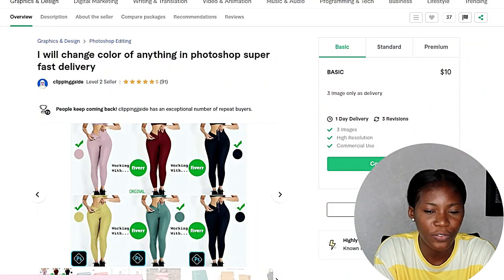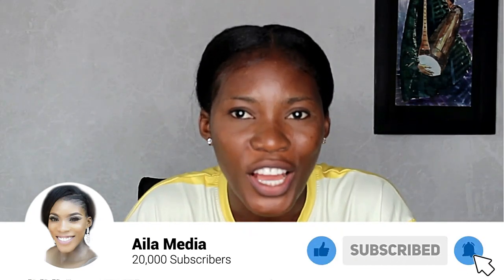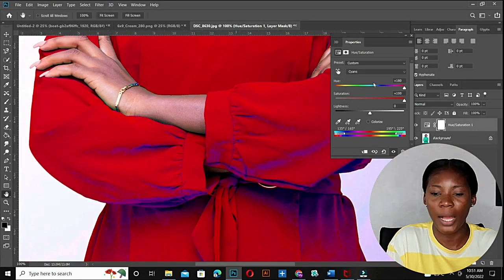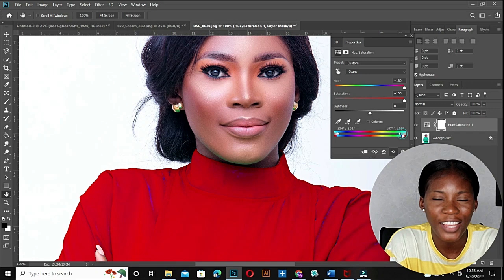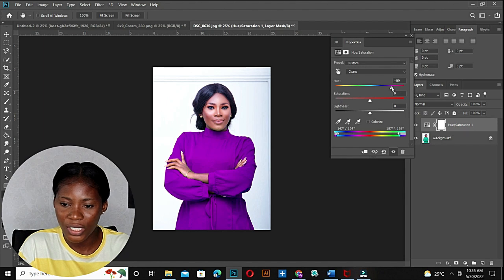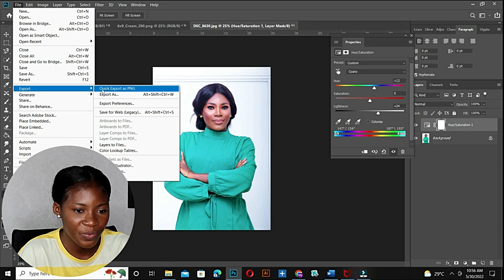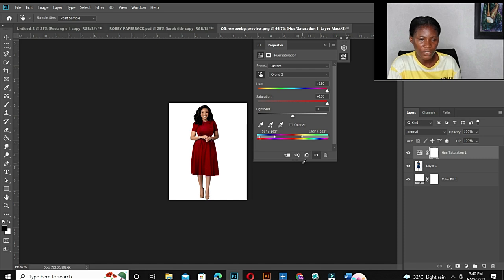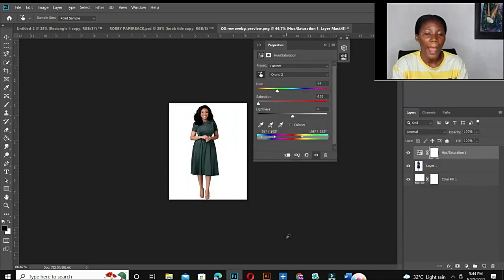She Made Over $910 with this Simple Skill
In today's video, I talked about a simple skill that made someone over $910 working from home. This is something anyone can do at home so it's available worldwide. Ensure you watch to the end, this might just be the video you have been looking for.